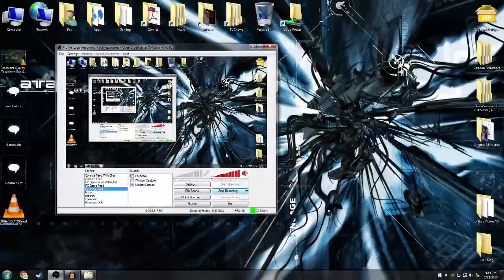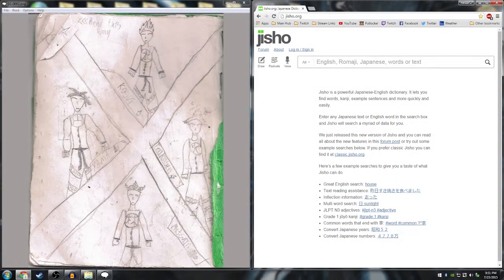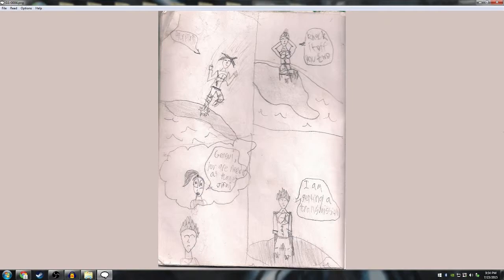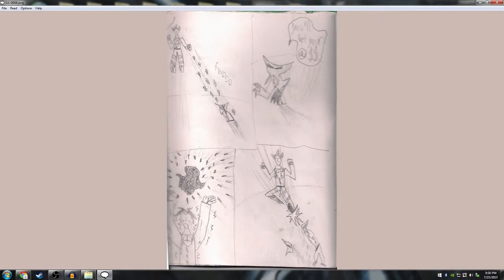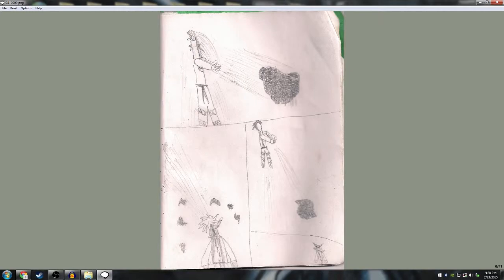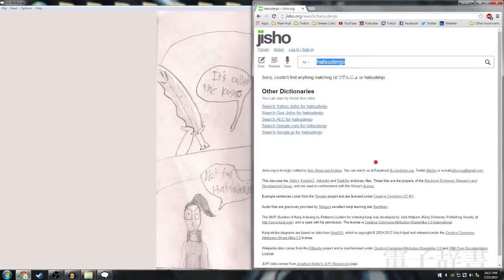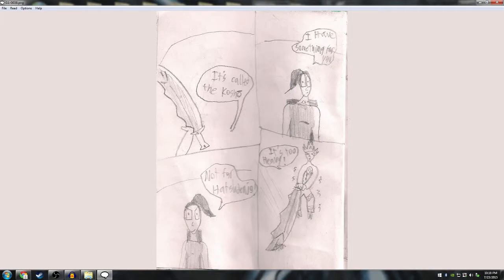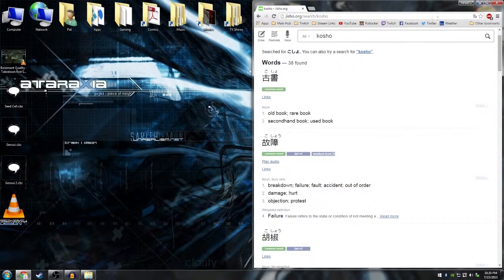Basement Quality Story Time - Gensui (Volume 1/2)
Pat, Nathan, and Taha kidnap that fool.

Translators note: Gensui means General (military)